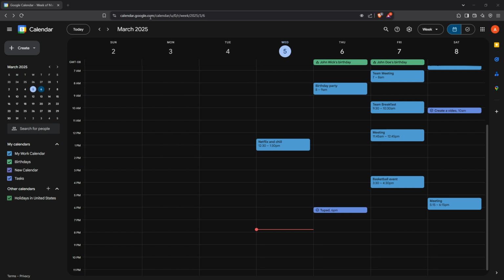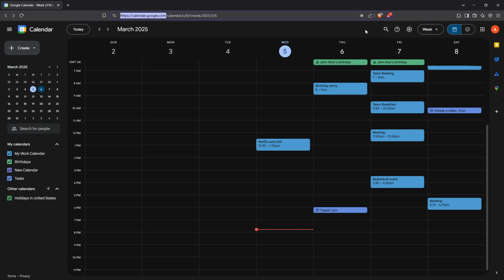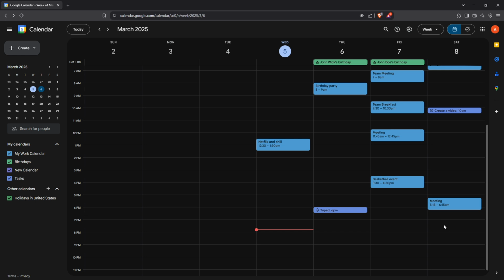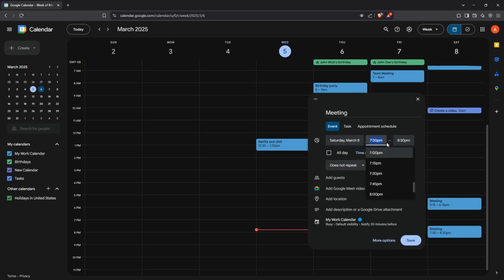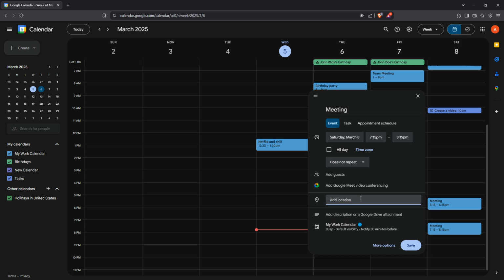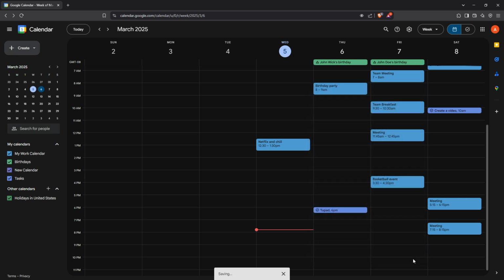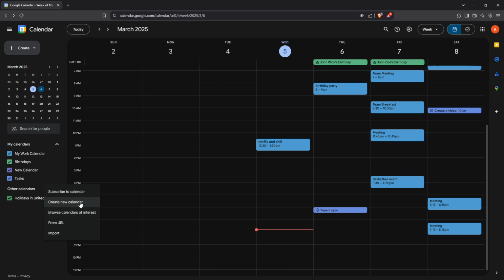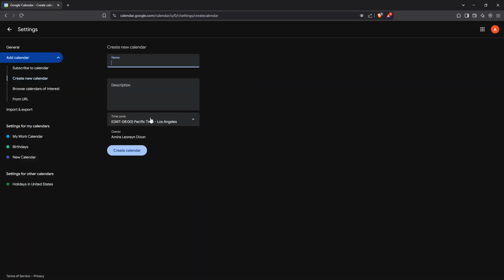How to Use Google Calendar Effectively for Beginners [2025 Full Guide]